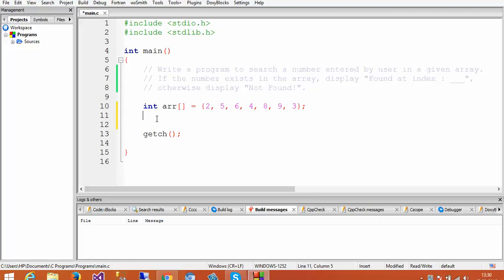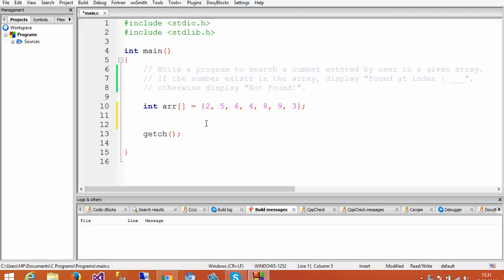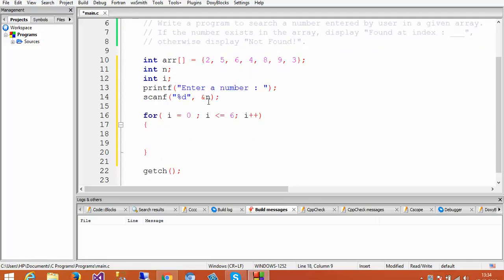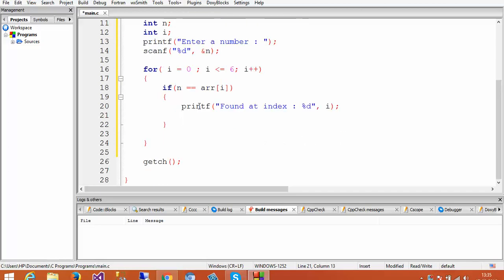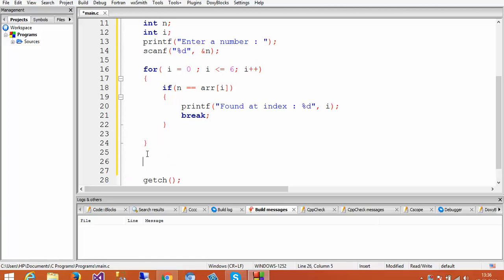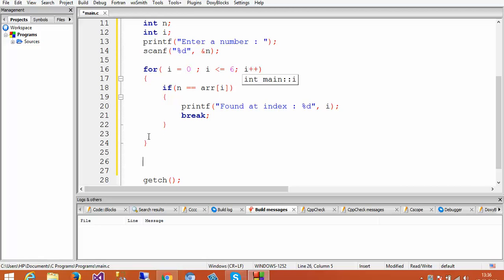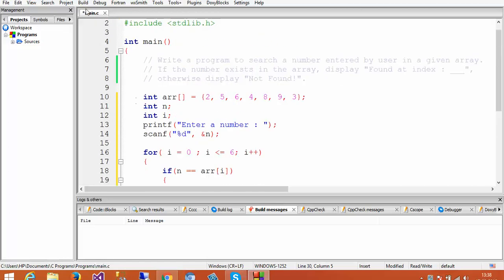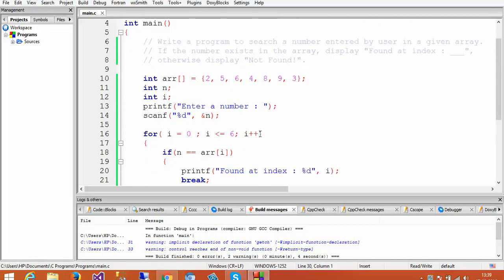Array Search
C Program to search a number linearly in a given array. to get the source code